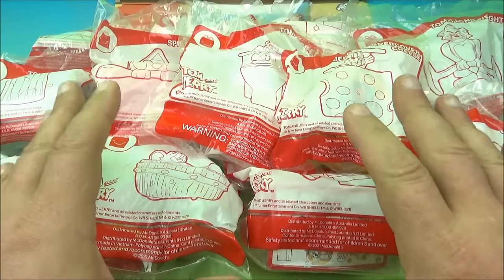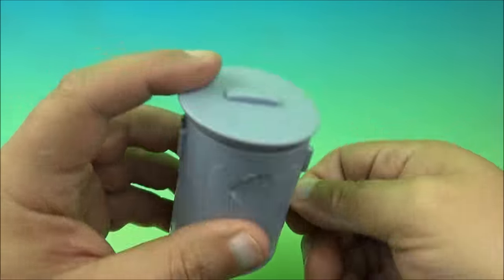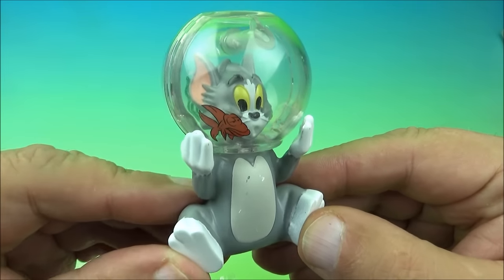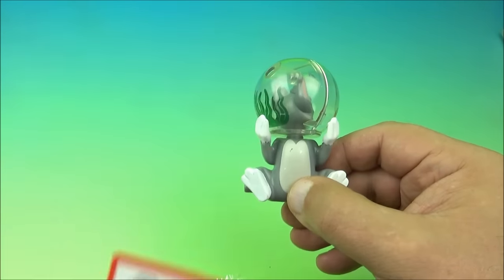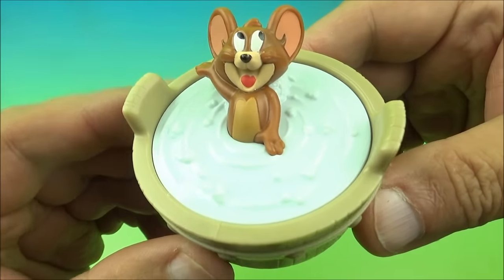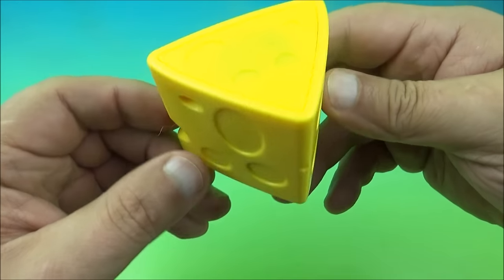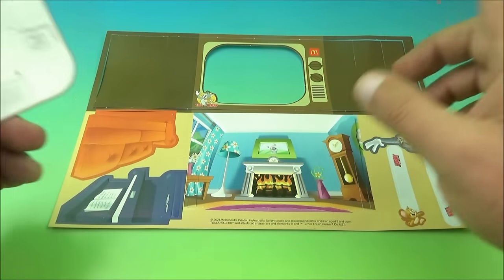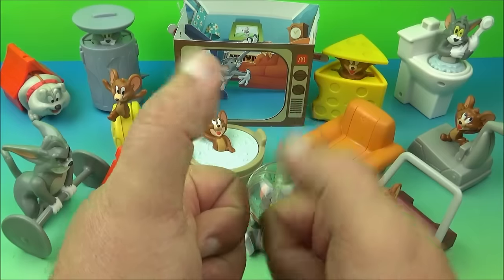2021 McDONALDS TOM and JERRY Full Set of 13 HAPPY MEAL COLLECTIBLES VIDEO REVIEW